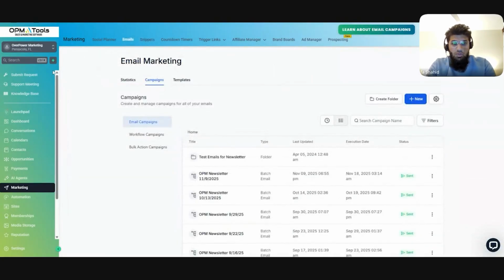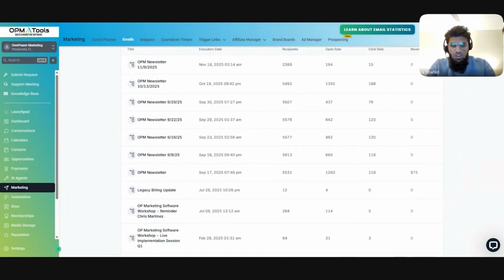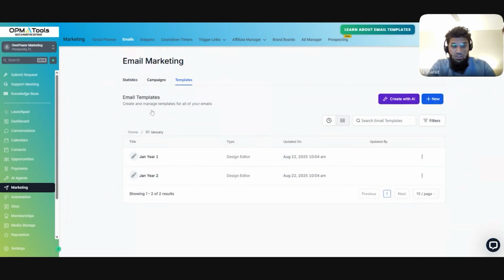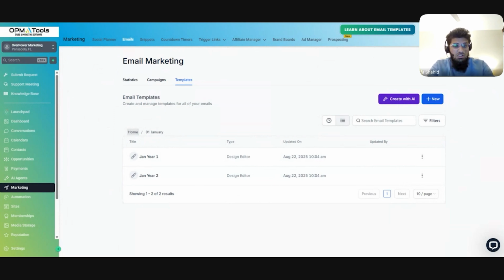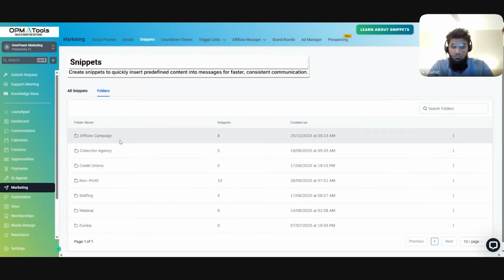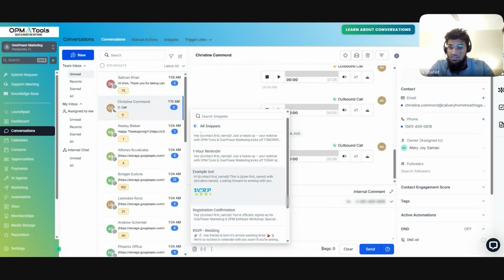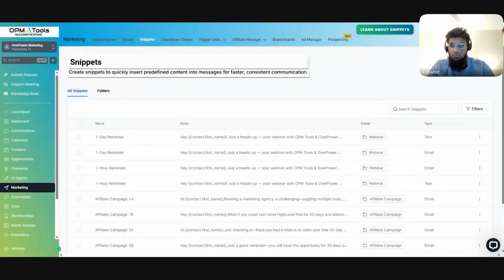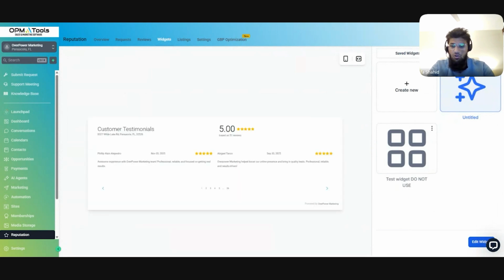OverPower Marketing | Auditing Your OPM Account